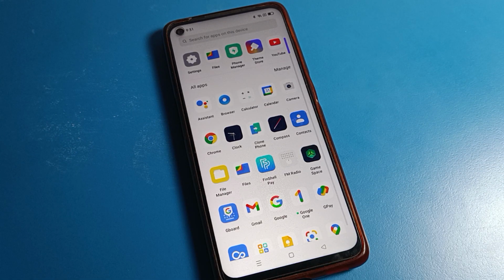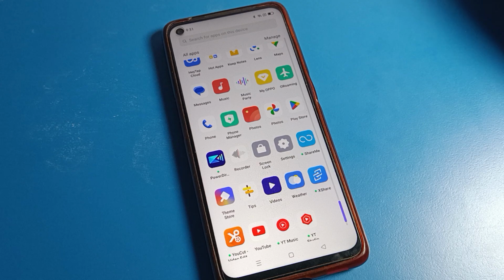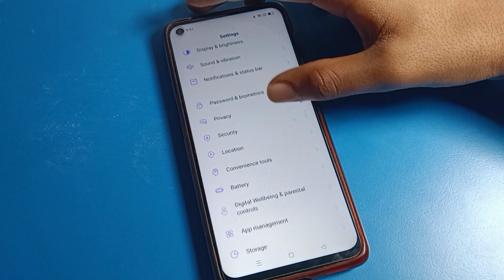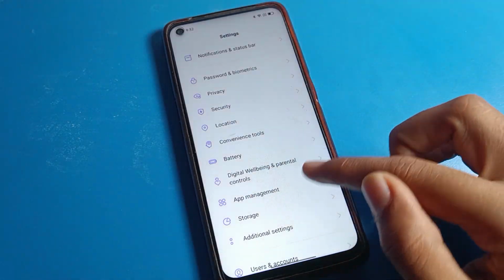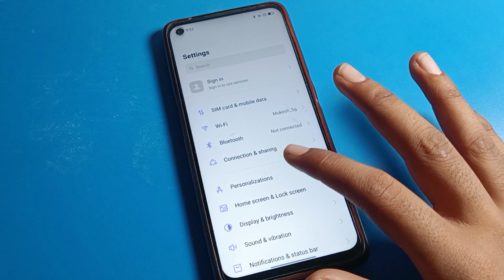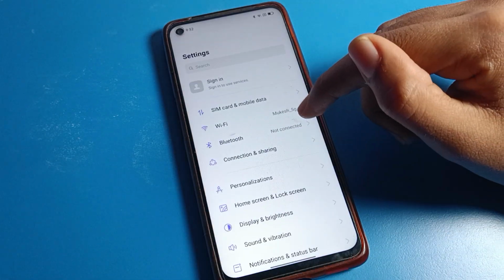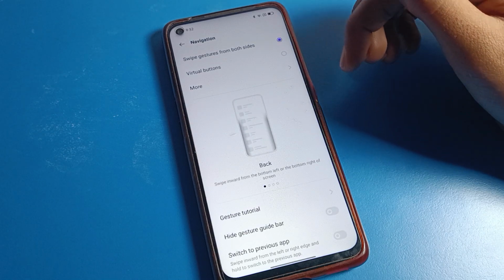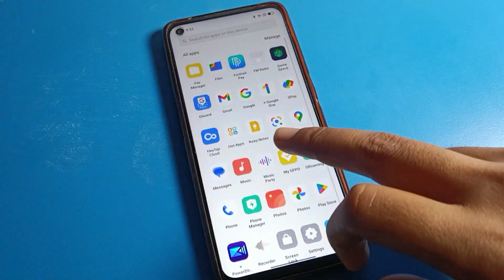Realme 8i Gesture Navigation | how to enable gesture navigation mode in realme phone